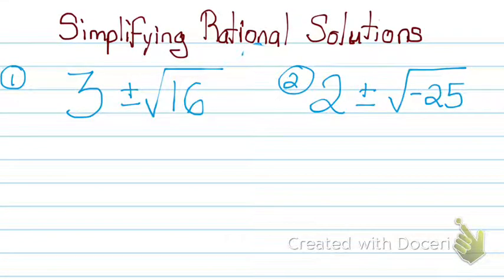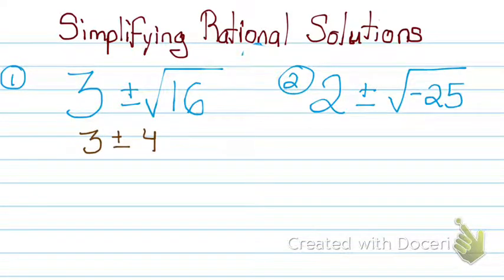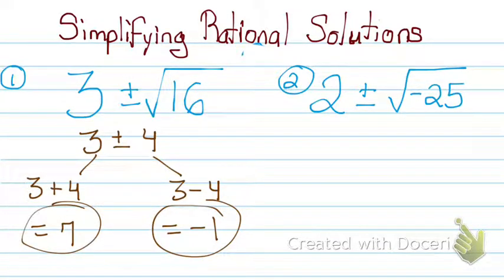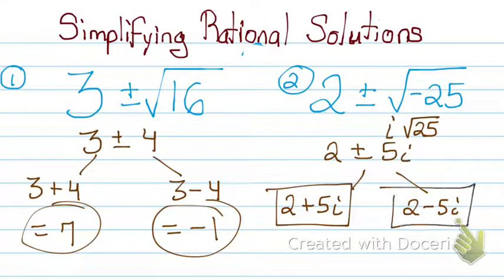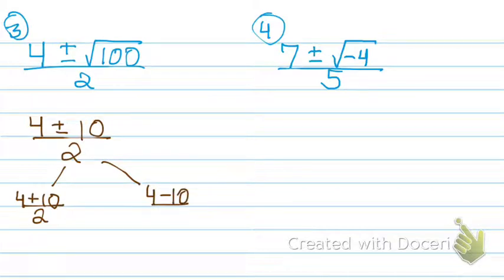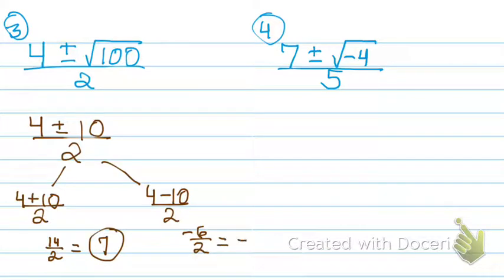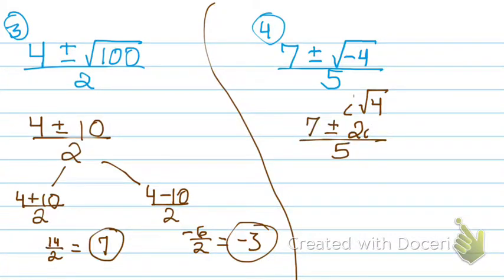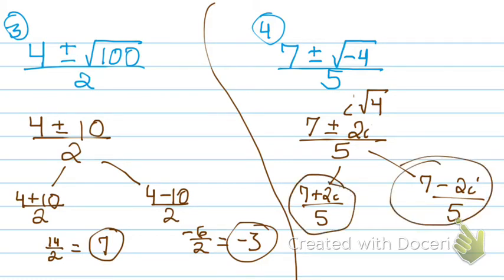Simplifying Rational Solutions (Perfect Squares)